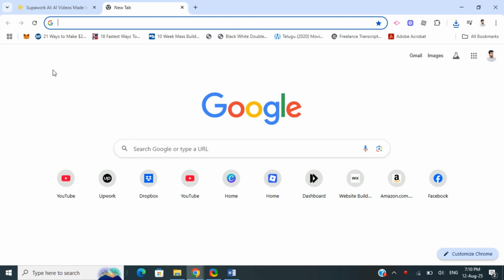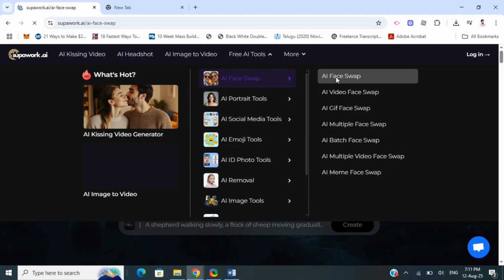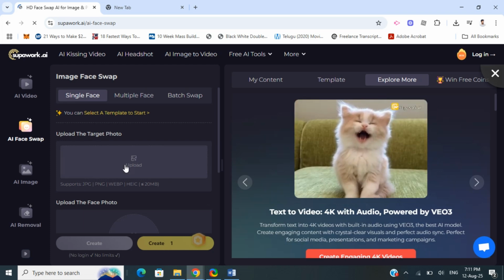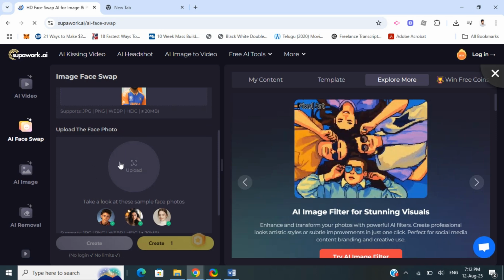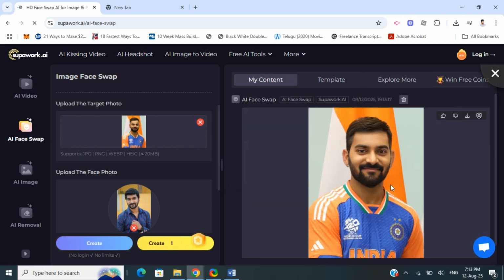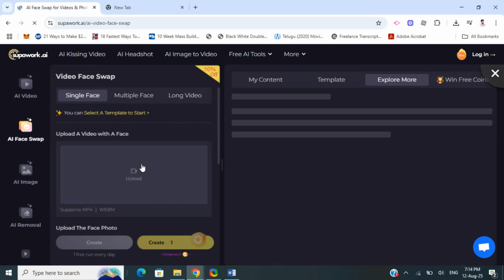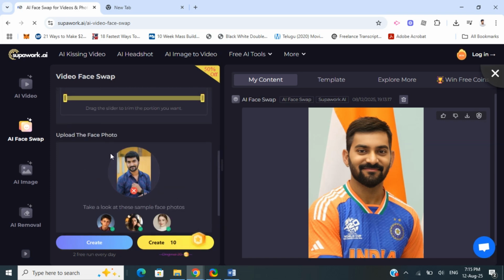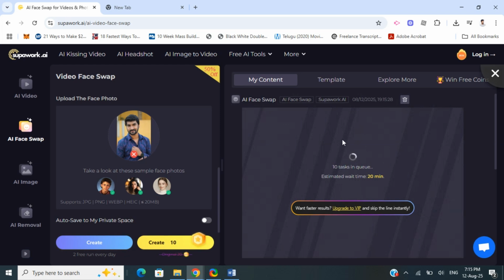How to Face Swap Photos & Videos with FREE AI Tool 🤖 AI Tools Tutorial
In this video, you will learn how to face swap photos & videos with free ai tool.